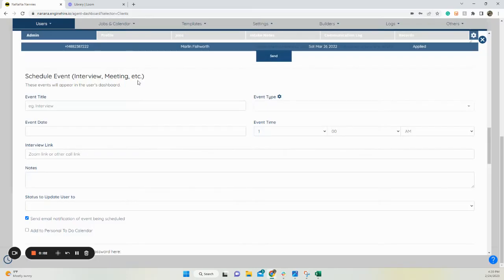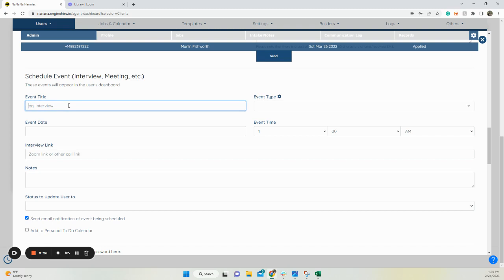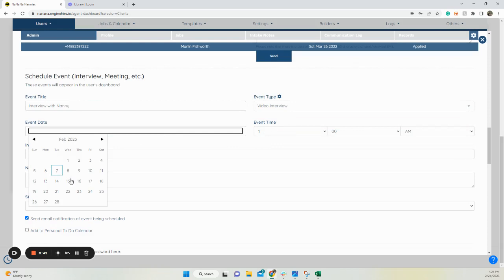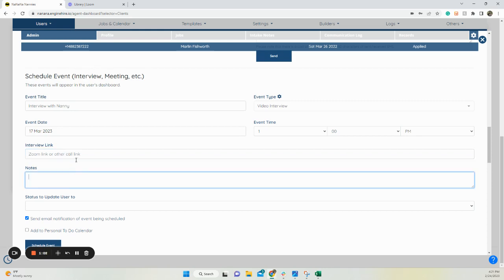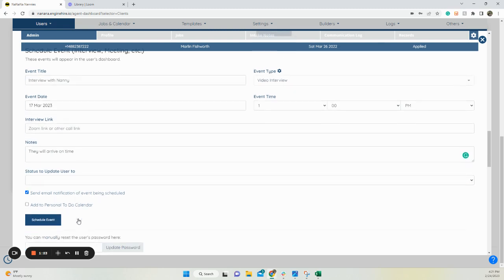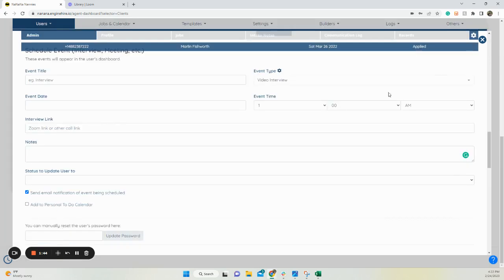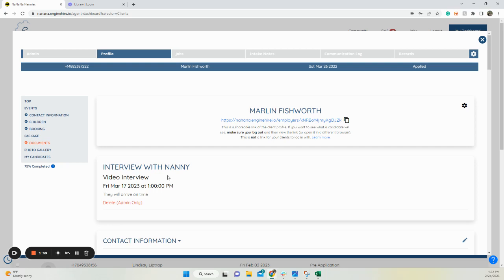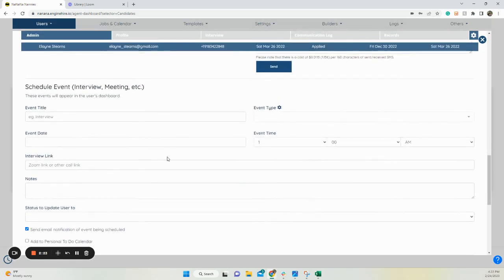*Going over the Schedule Event area in the admin tab of a profile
In this area, you can send an email about an interview/event/meeting and it will also appear in their profile